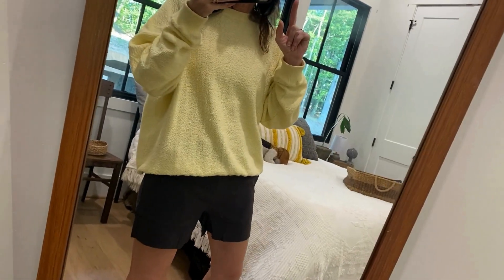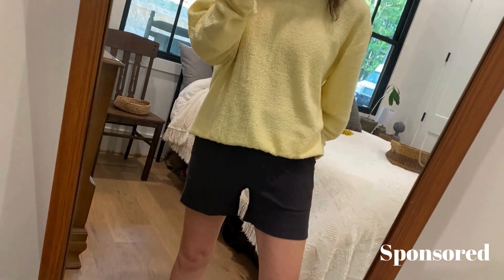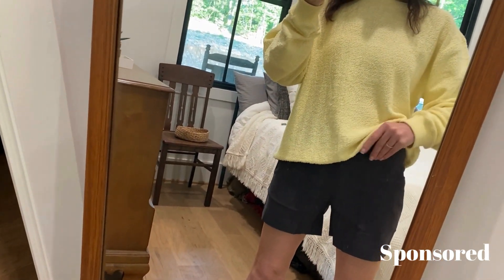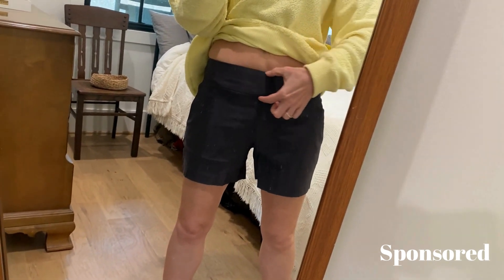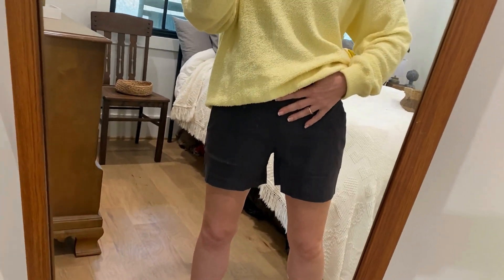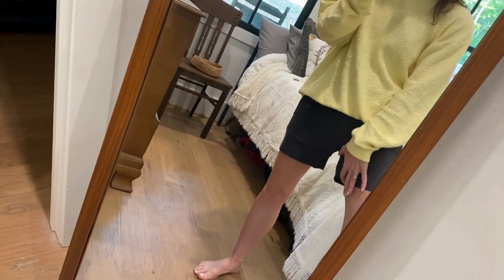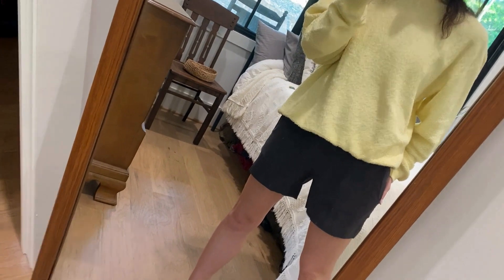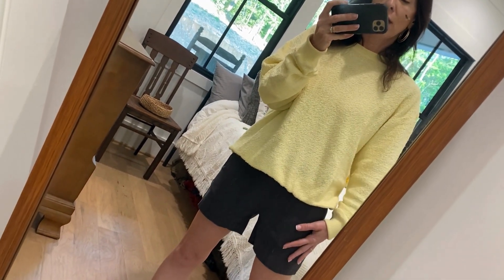Review HDE Chino Shorts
Today, I am showcasing HDE Chino Shorts for Women 4" Inseam Elastic High Waisted Casual Summer Shorts